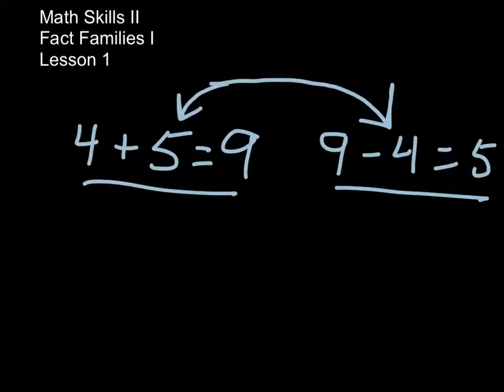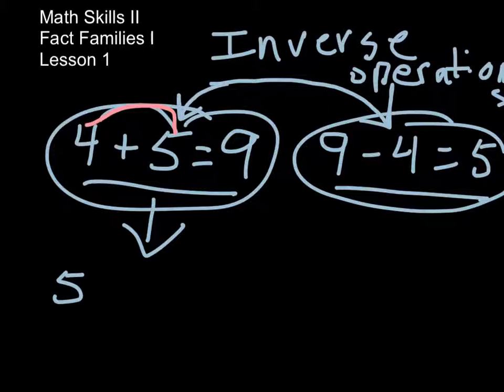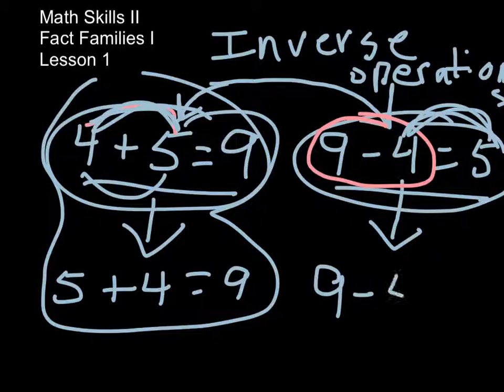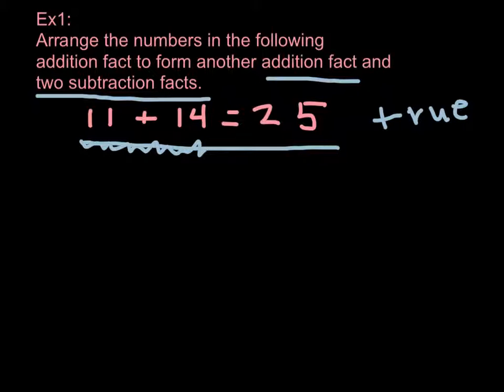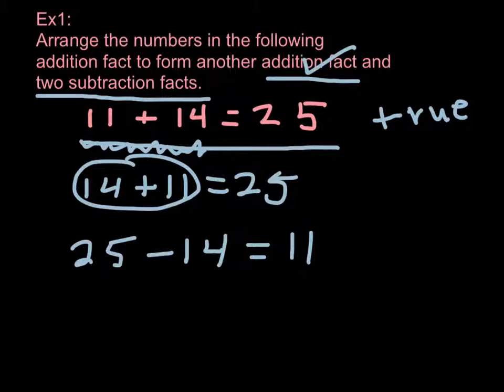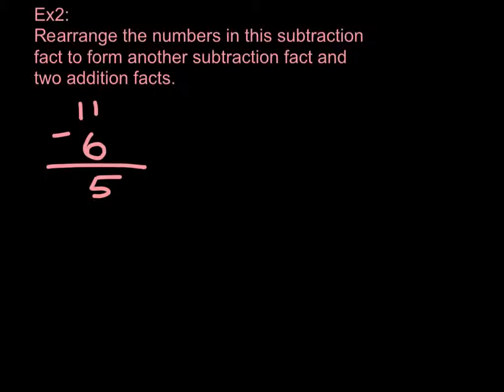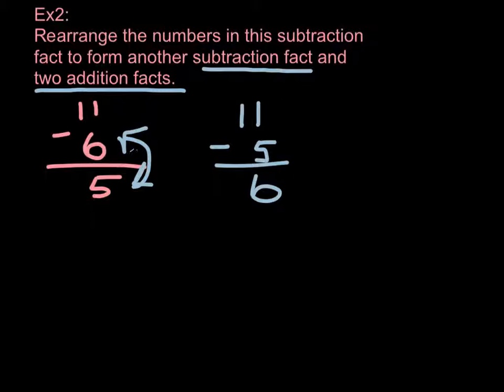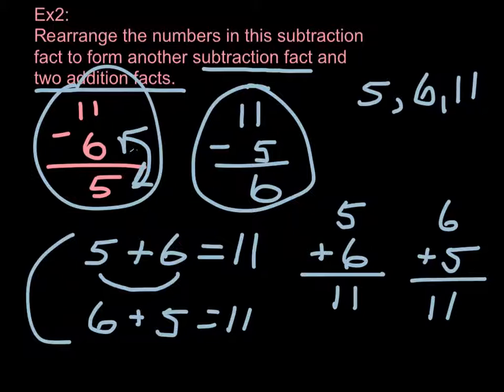Fact Families I